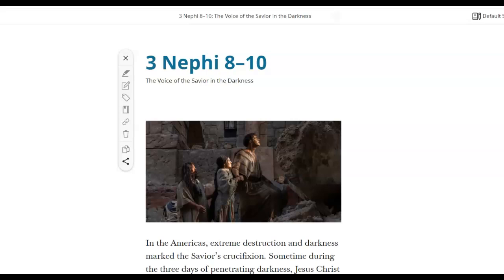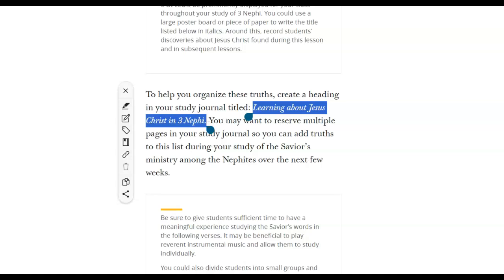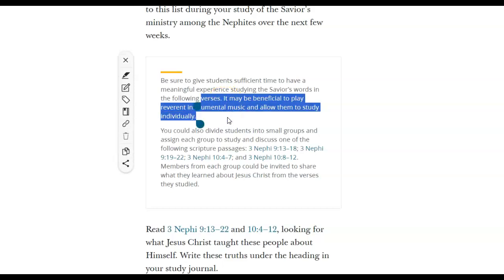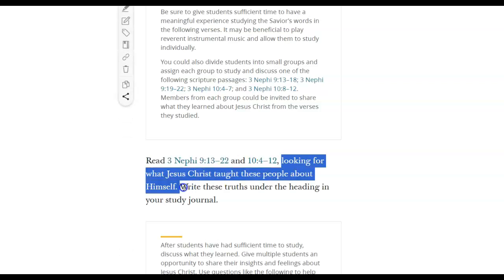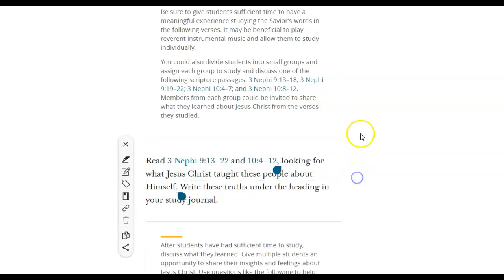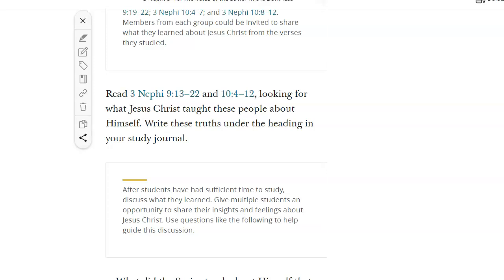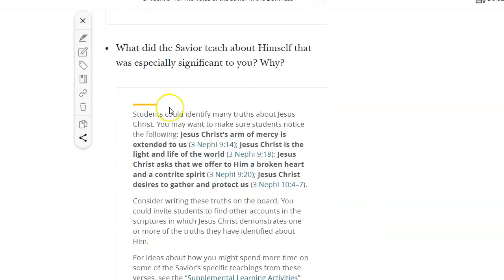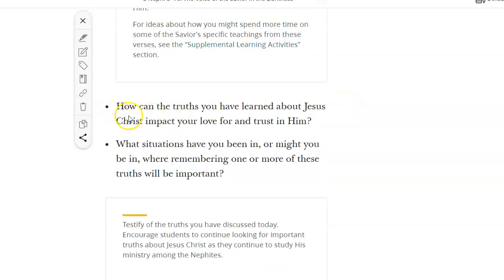3 Nephi 8 10 Sentence Starters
In this video, Becky explains how to use sentence starters in a scripture study activity to help students know what to look for as they read. This will give them greater confidence in participating in the follow up class discussion.